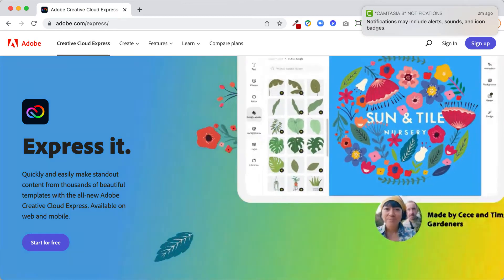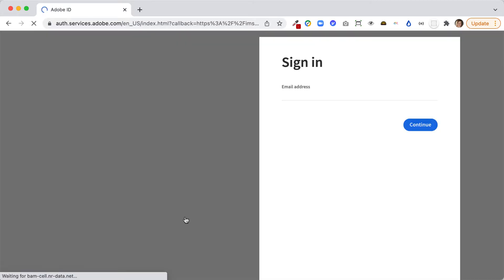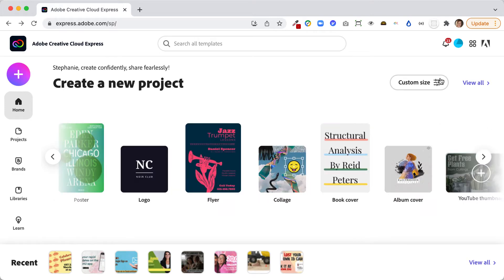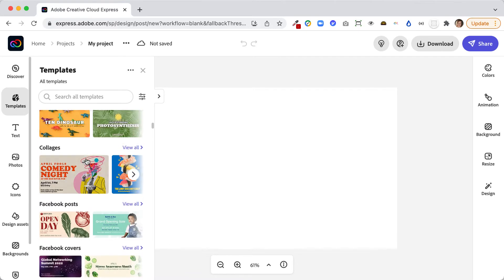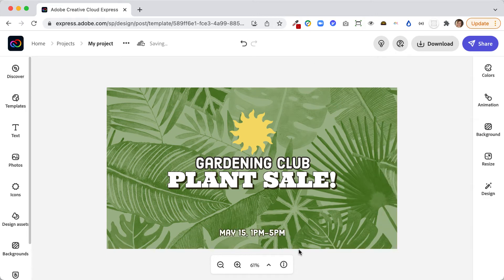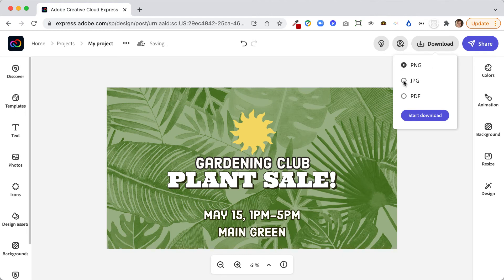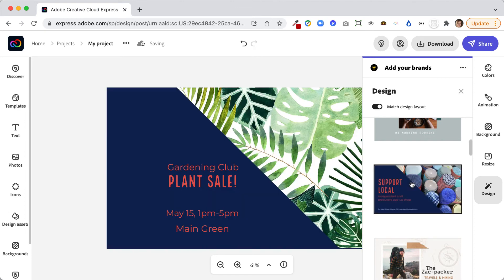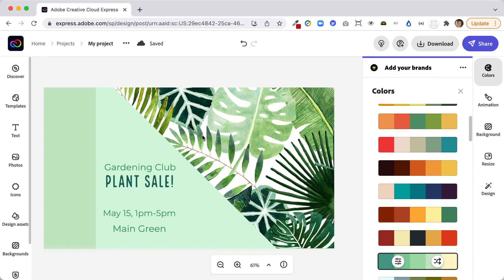Create Digital Sign Slides with Adobe Creative Cloud Express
Adobe Creative Cloud Express (formerly Adobe Spark) is a great way to create dynamic, fun slides for a digital sign.